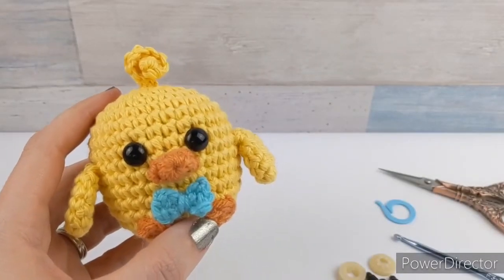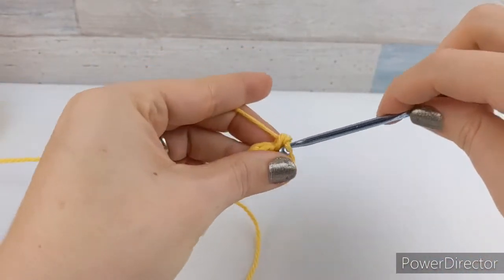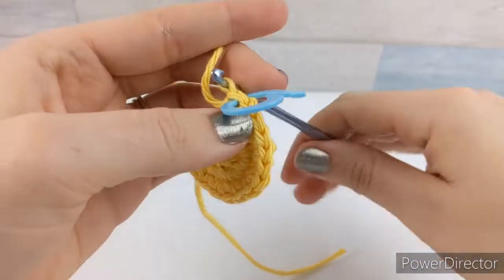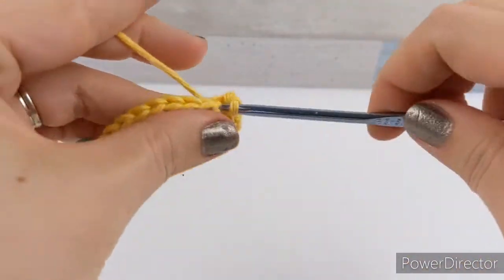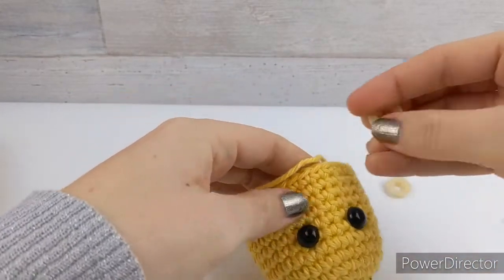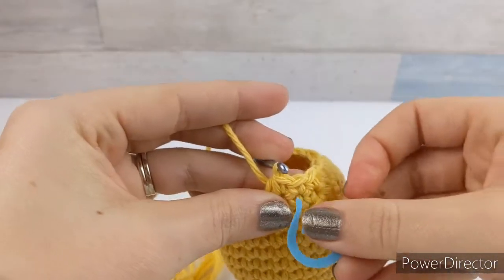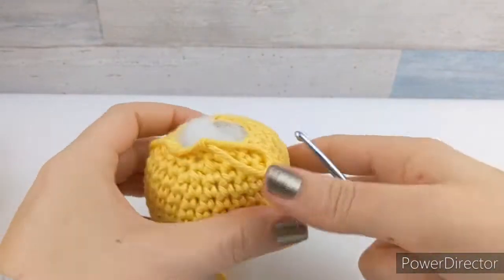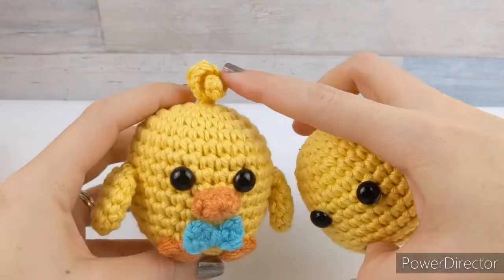How to Crochet an Easter Duckling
Part one of this easy crochet pattern for beginners! Create your very own Easter duckling.